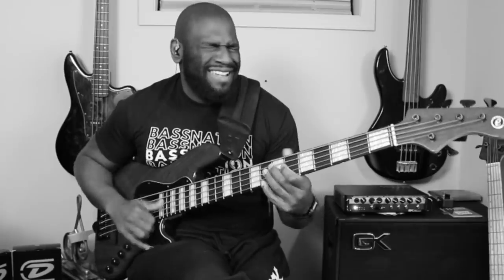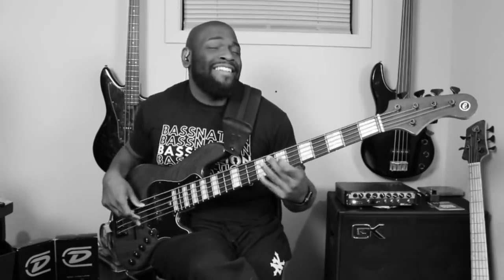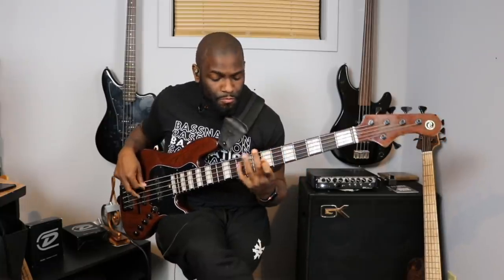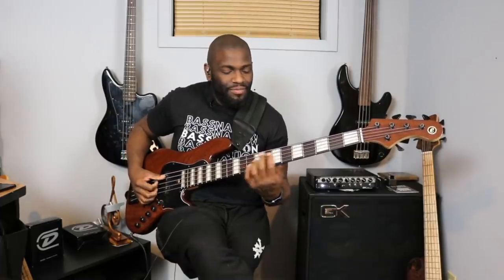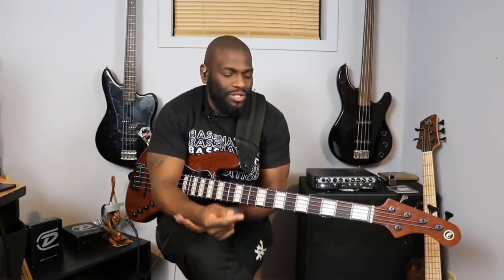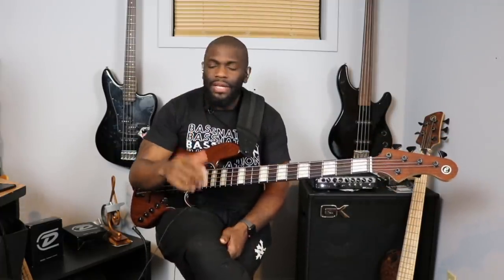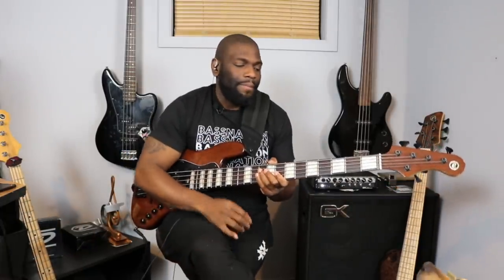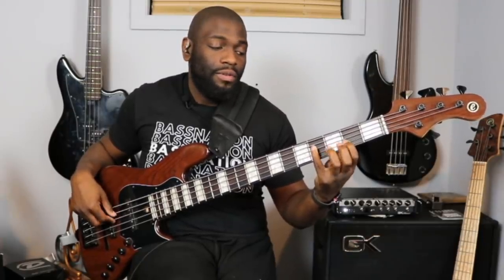Gospel Bass like you've never heard before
📲Text Me‼️ text "Daric" to 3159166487 To stay better connected with me, Go ahead Try it😉

                                           (Select Lessons)

Recording Gear:
Gallien Krueger Plex Preamp

Wide Bass Strap

Recording Interface